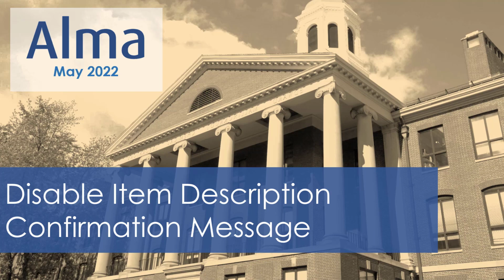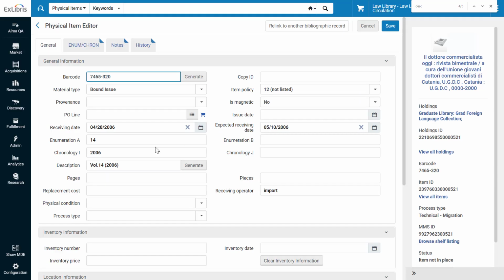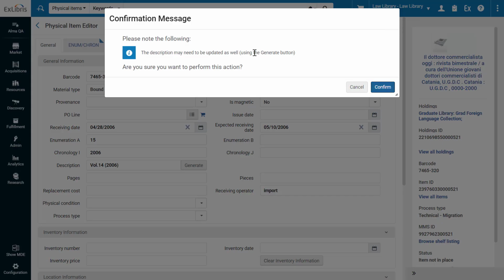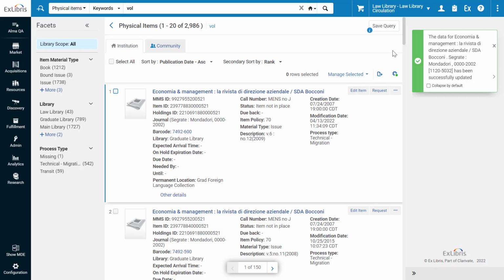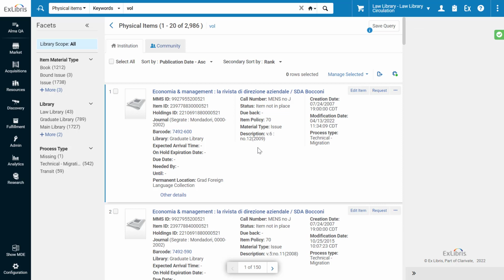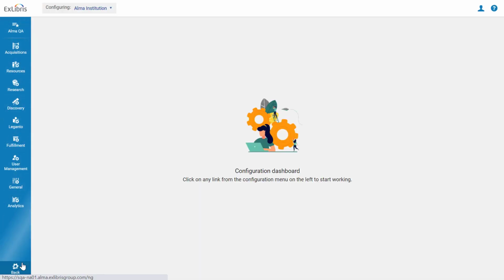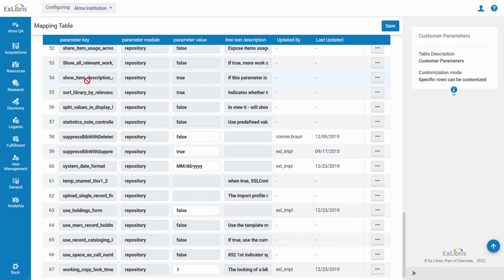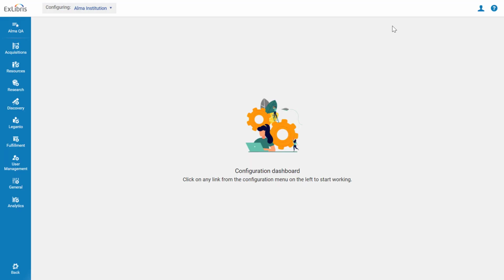Alma May 2022 Release: Disable Item Description Confirmation Message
You can disable the confirmation message that appears when saving an item, that suggests the item description needs to be updated as well. The May release also fixes a bug that displayed the confirmation message even if you did update the description.